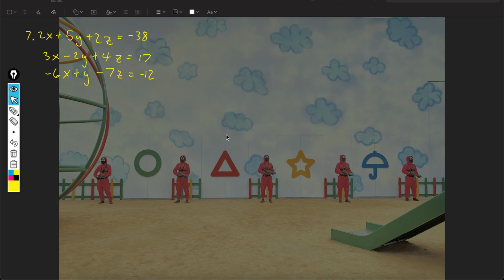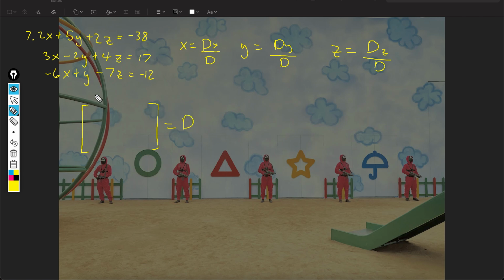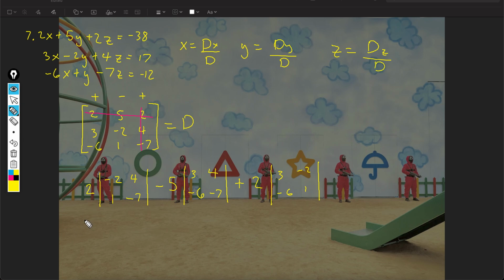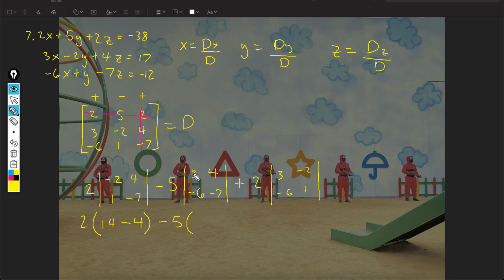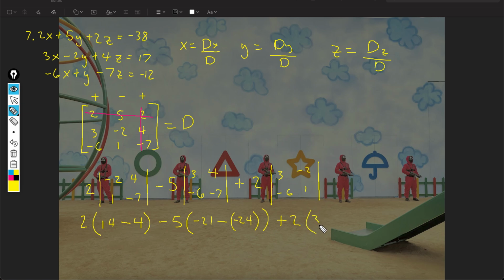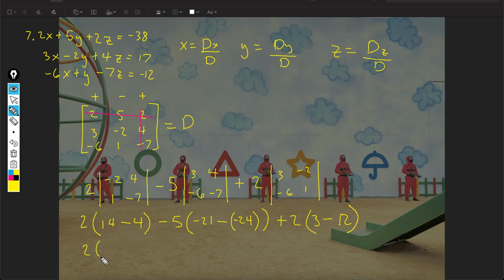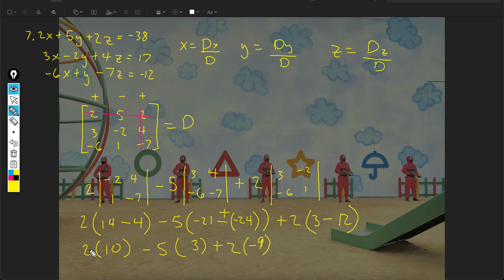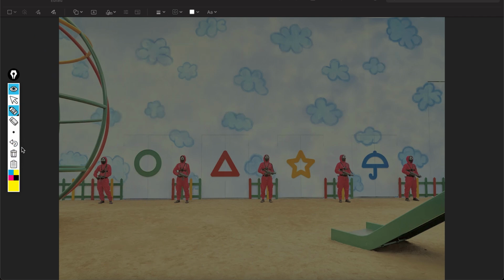Cramers rule 3 x 3 part 1